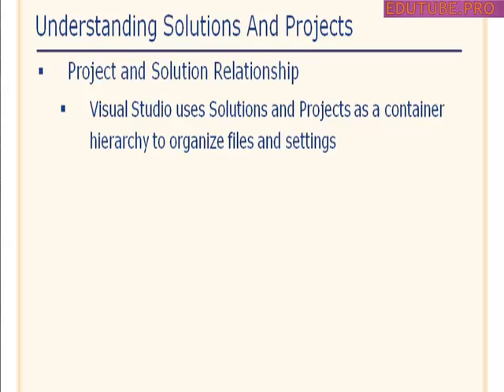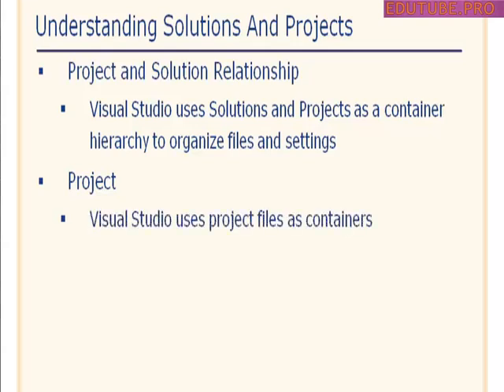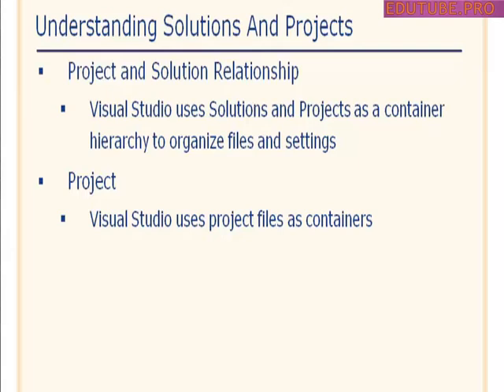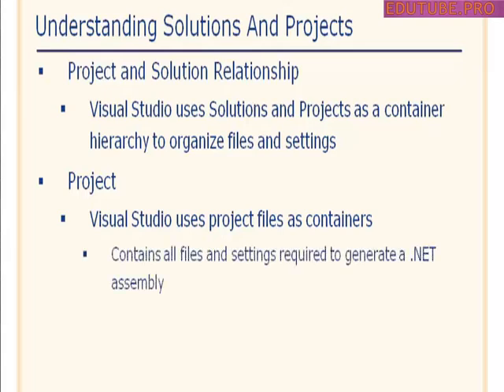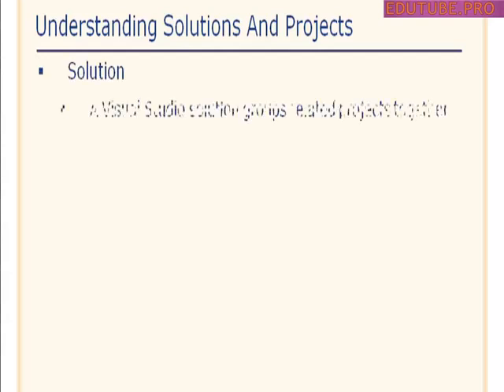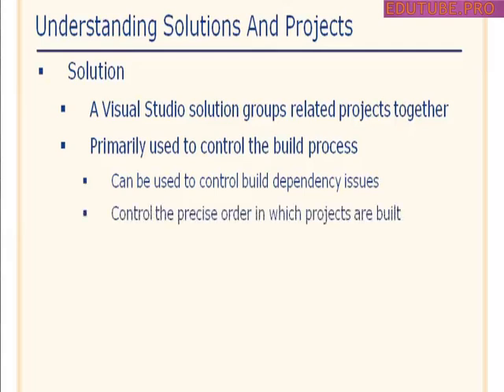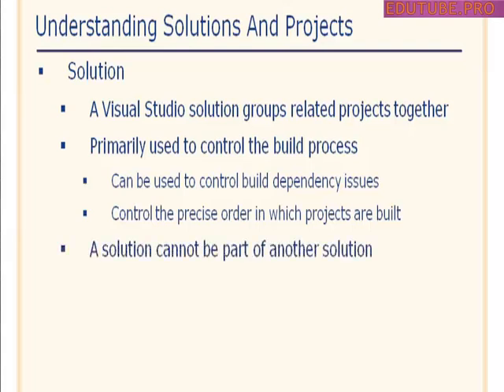WWW EDUTUBE PRO C++, PROGRAMMING TUTORIALS 01 03